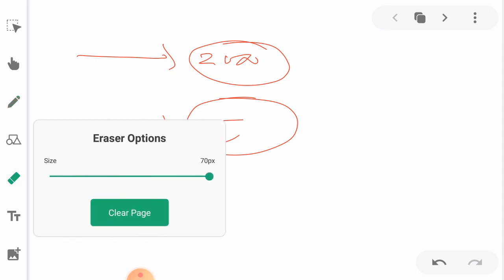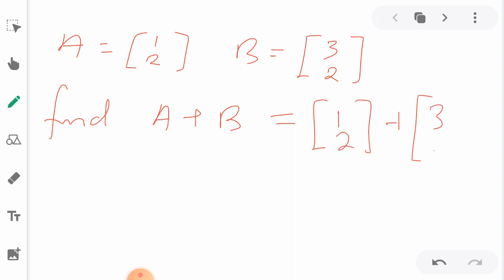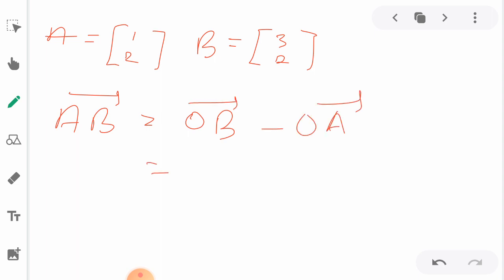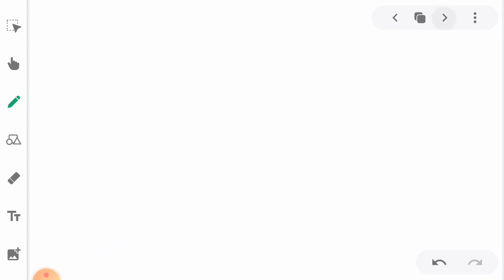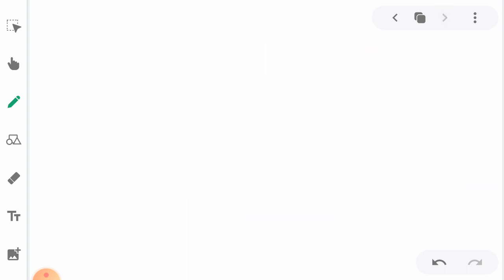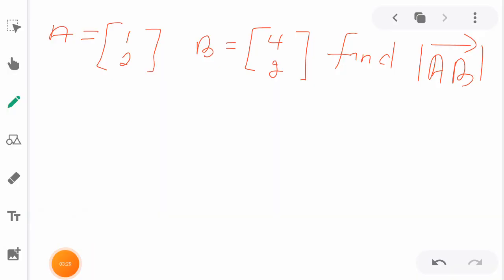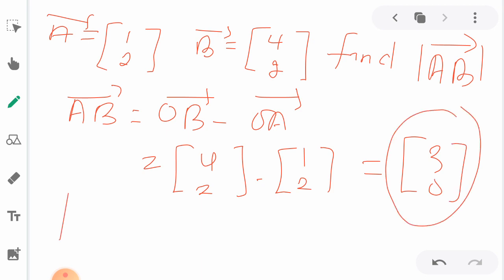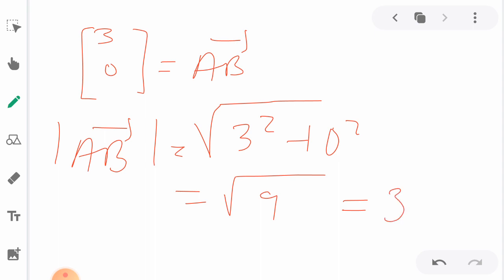introduction to mathematics vectors analysis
Vectors explained